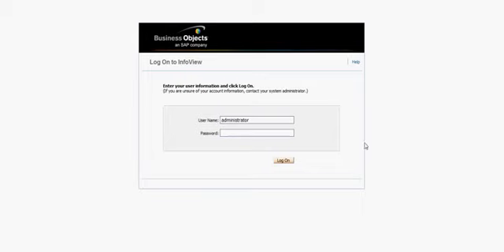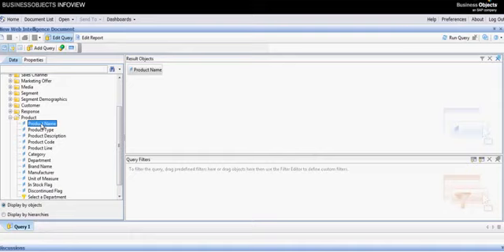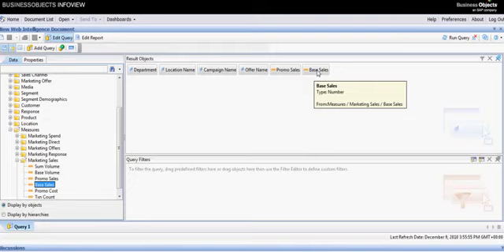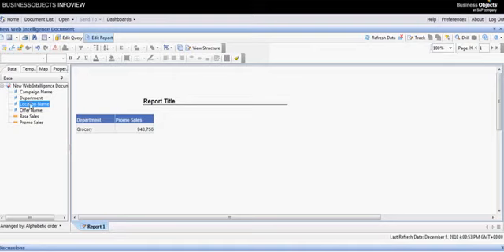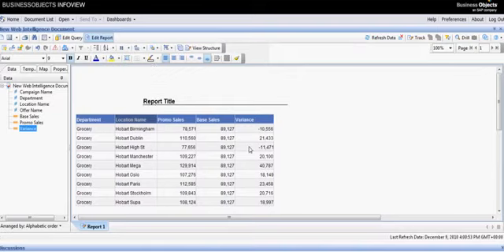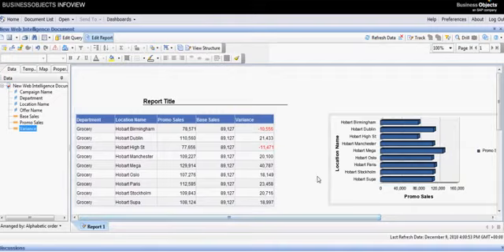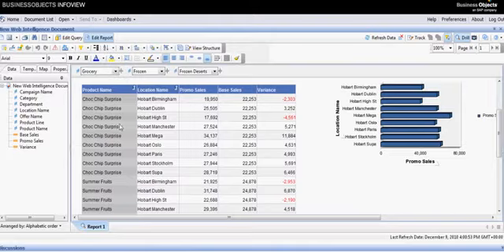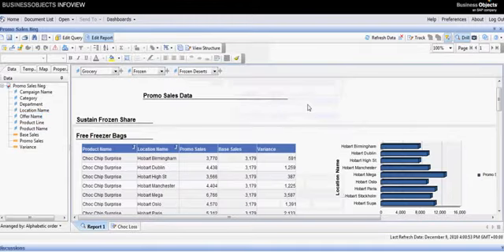Business Objects Web Intelligence In Under 3 Minutes Step by Step Instructions.